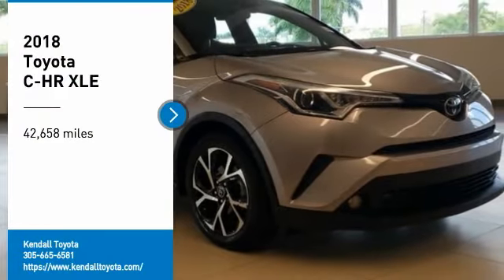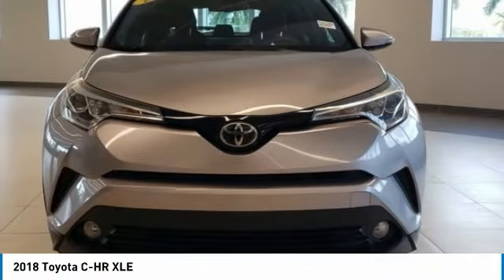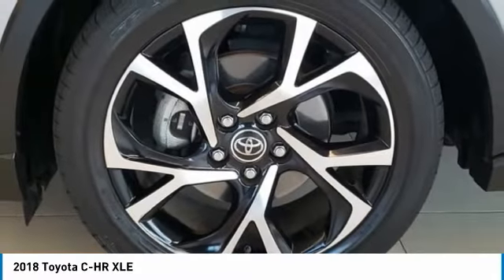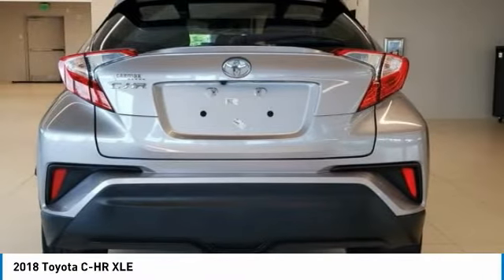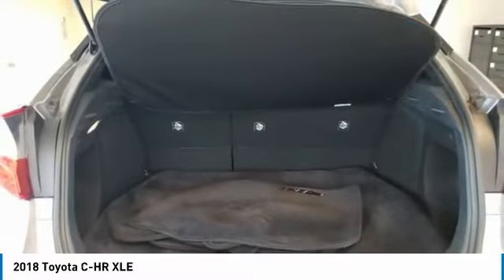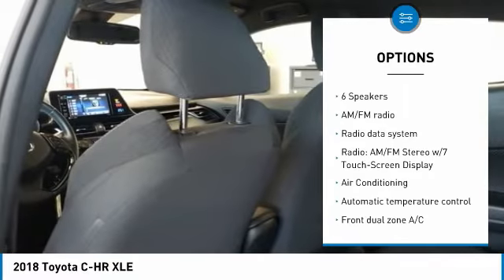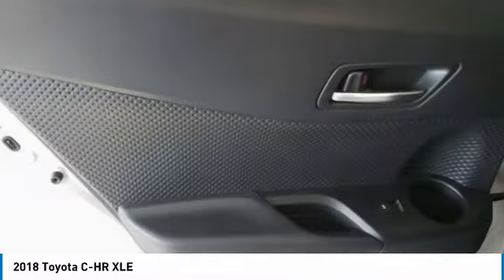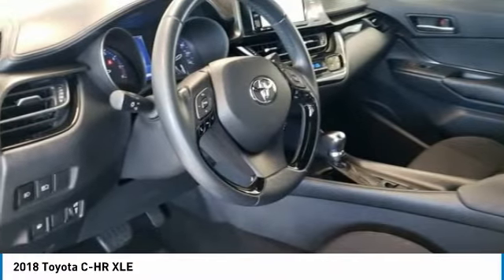2018 Toyota C-HR T32335A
Kendall Toyota
10943 S Dixie Hwy

This C-HR is located at Kendall Toyota in Miami on 10943 South Dixie Hwy. Simple paperless financing makes buying a car easier than ever: Click and drive. Take home delivery or curbside pickup. We have low interest finance programs to help you save money and make buying a new car affordable. Please ask us for details. This Toyota SUV is priced to sell at 21991. Open 7 days., Electronic Stability Control, Front dual zone A/C, Great First Car!, Illuminated entry, Iphone, droid and navigation compatible, Looks Fantastic, Low Payments!, Low tire pressure warning, Manager's Special!, Must See!, Rear Back Up Camera, Remote keyless entry, Runs Great!, Touchscreen, Traction control, Why Buy New-Save Money!!, Won't Last Hurry Up!. Clean CARFAX.Gray 2018 Toyota C-HR XLE FWDAwards:* 2018 KBB.com Best Resale Value Awards * 2018 KBB.com 10 Most Awarded Brands